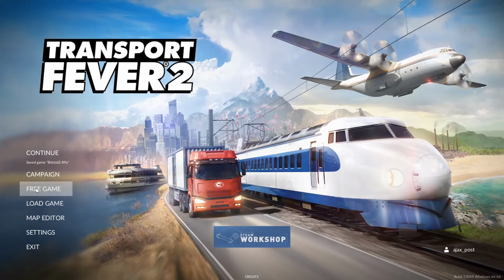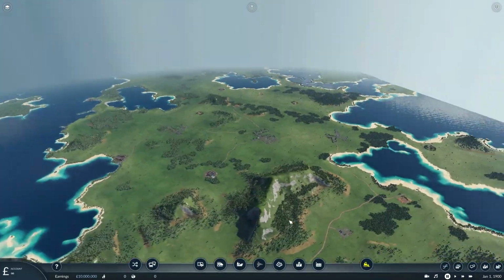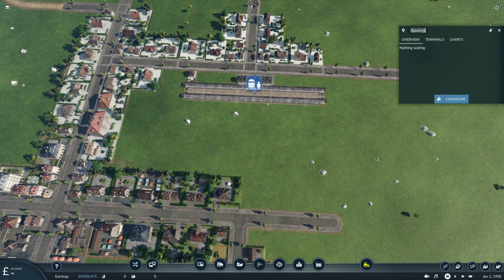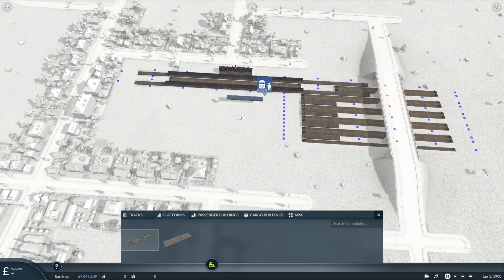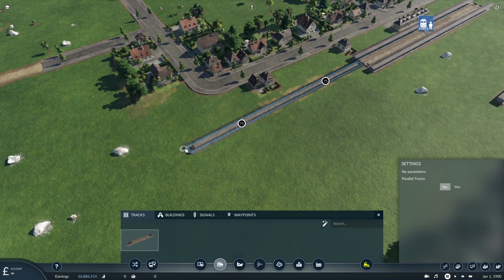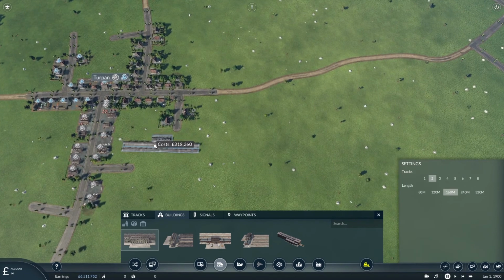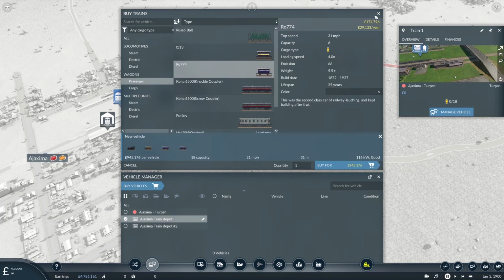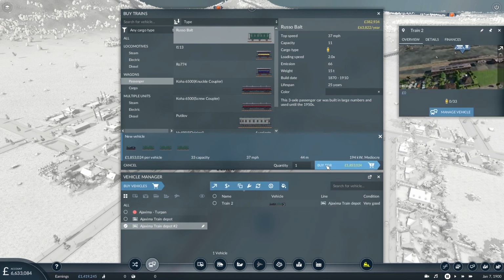Transport Fever 2: Island Hub: A New Tropical Map In Hard Mode!: Lets Play 01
I've been wanting to do this for so long! A brand new Transport Fever 2 series set in a Tropical paradise with 'Hard Mode' enabled to provide a proper economic challenge. In this first episode I introduce the map, my plan for the series, and get started on building the first three stations, all centred on one hub city.

Key Moments:
0:00 Intro
01:16 Map & Game Settings
03:07 Initial Mod Selection
06:19 Looking Over The Map
09:07 The Hub City
10:26 Building The Hub Station
24:54 The Second Town
29:17 The First Train
30:30 I Start Paying
31:07 The Third Station
35:16 Train Number Two

The Island Hub map and mods:
If you would like to play this map, you can find it on Steam

A full list of all the mods that I have so far added to the game in this series can be found in my Transport Fever 2 island Hub collection on Steam